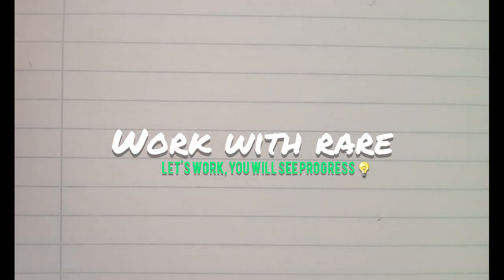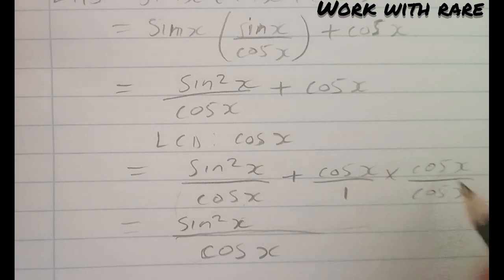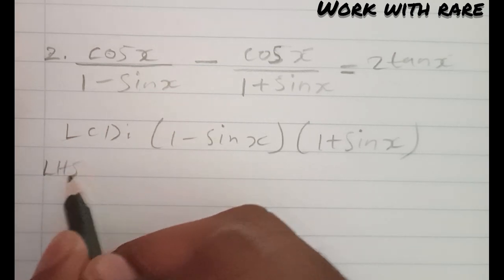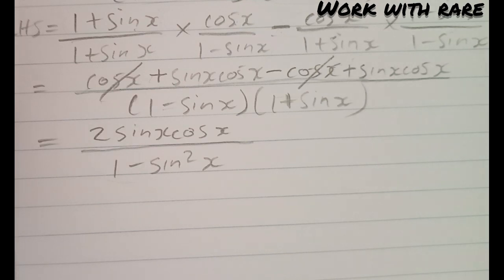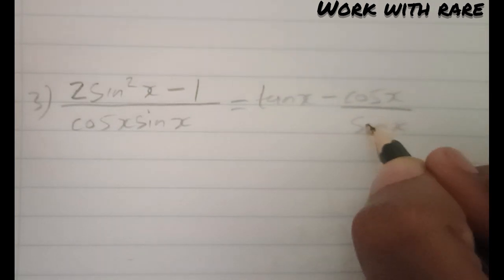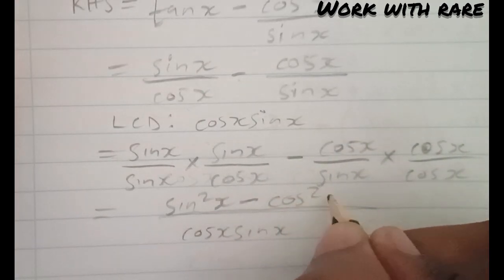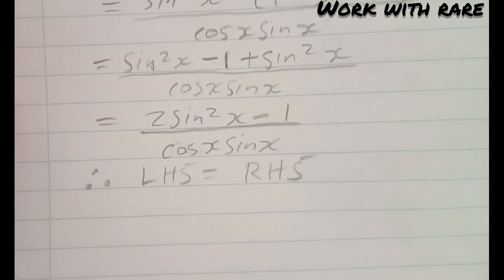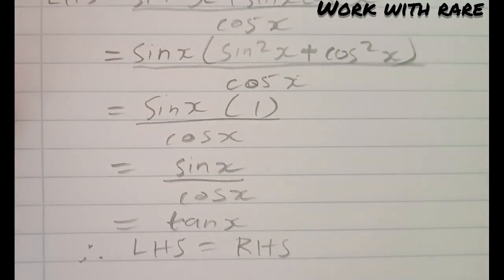Trigonometric identities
Let's work, you will see progress...